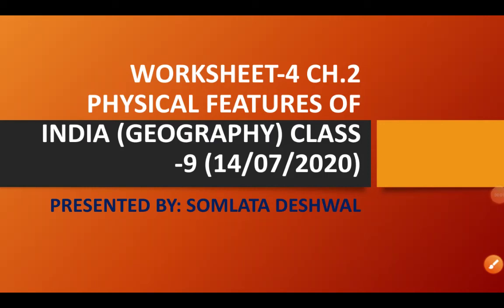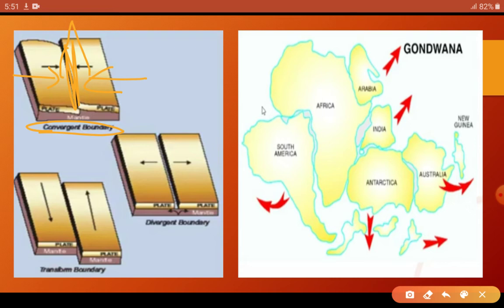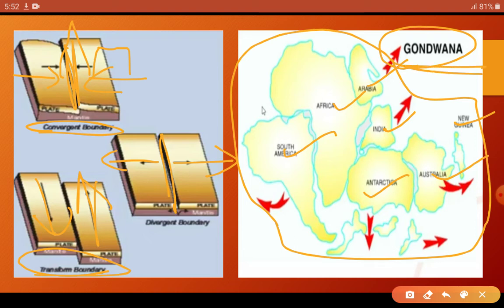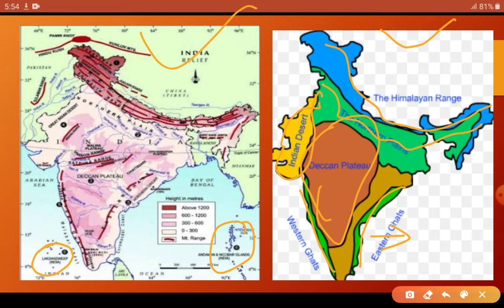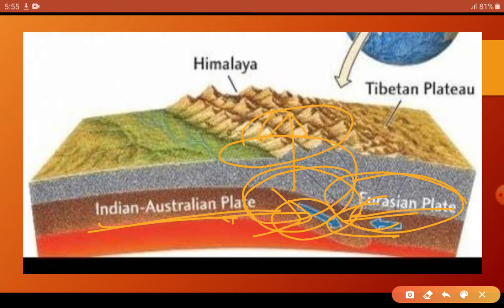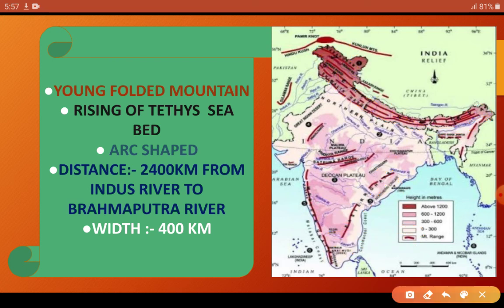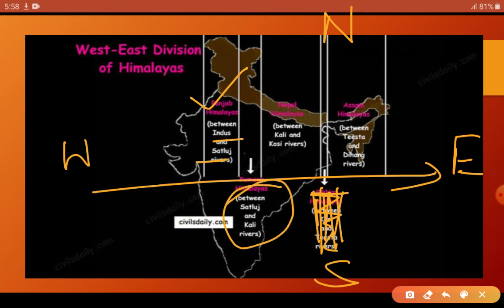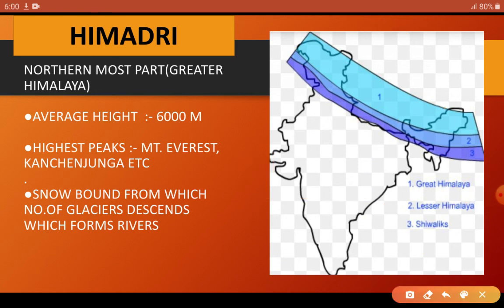WORKSHEET 4 GEOGRAPHY CH 2 PHYSICAL FEATURES OF INDIA CLASS 9 (14/7/2020)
Hello learners,in this video you will learn about
Plate tectonic theory
Formation of HIMALAYA
PHYSICAL FEATURES of India
DIVISIONS of HIMALAYA  moving from North to south
DIVISIONS of HIMALAYA moving from west to east
I give the complete explanation of every topic.I explain every concept in simplest way.This video  definitely helps you in your studies. If you like my video then share with your maximum friends and subscribe my CHANNEL and don't forget to press the bell button so that you will get the notification of my new video .